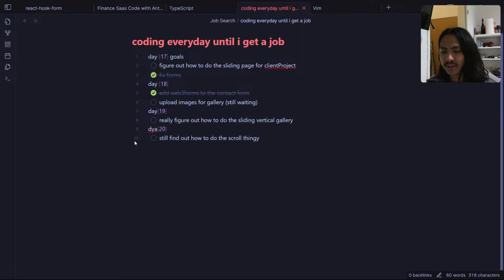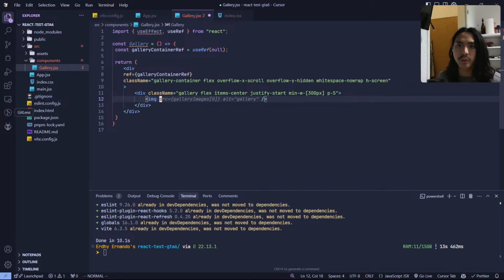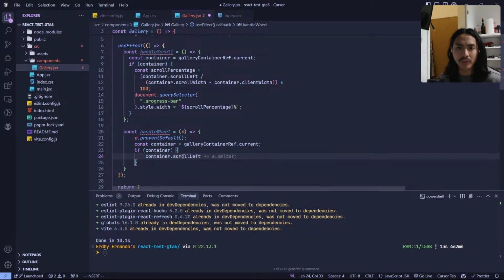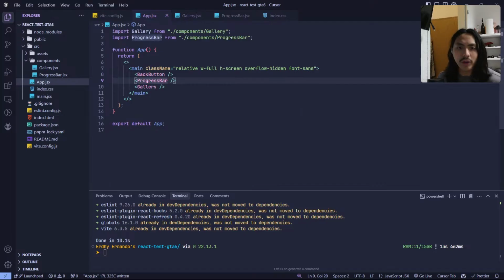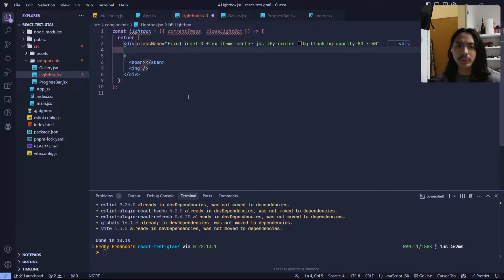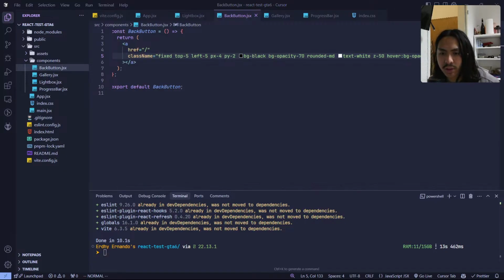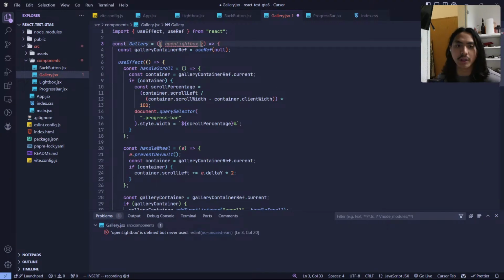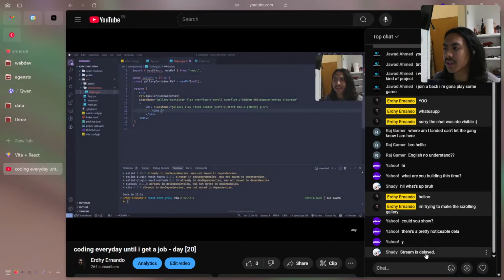coding everyday until i get a job - day [20]